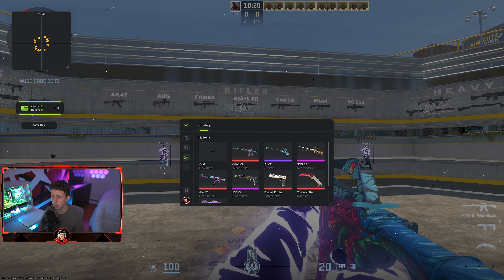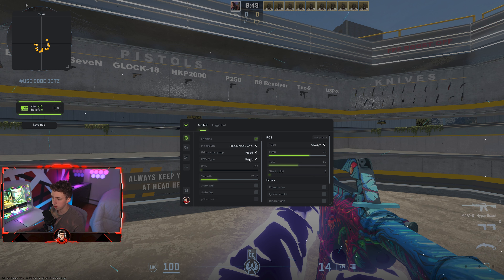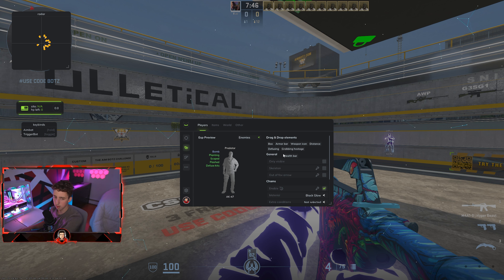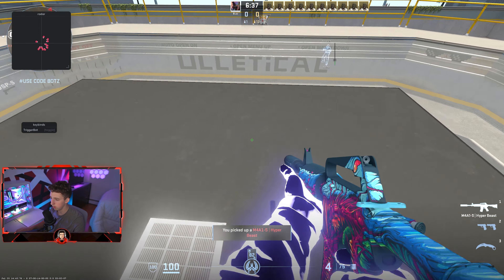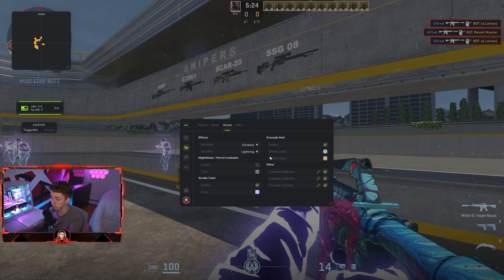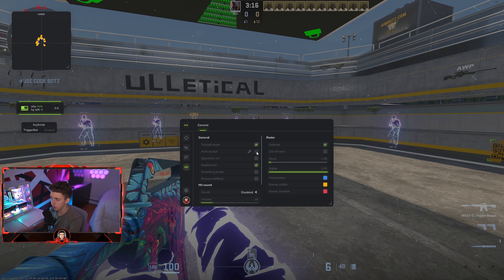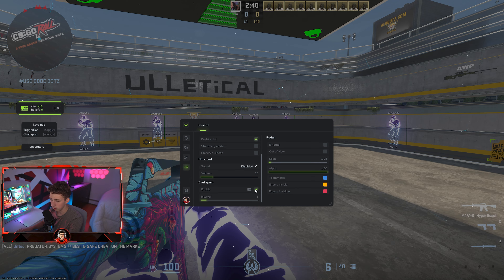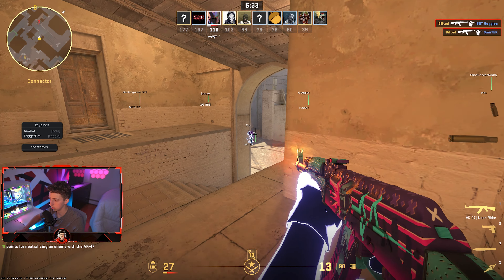NEW CHEAT DESTROYS IN CS2! | Predator Systems Gameplay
Watch as we showcase the power of Predator Systems in CS2 with this gameplay footage. See how this cheat completely dominates the game, proving its effectiveness. If you're looking for a reliable and effective cheat for CS2, Predator Systems is the way to go. Join us for an in-depth review and demonstration of this game-changing cheat. Whether you're looking for a legit cheat or simply want to up your game in CS2, Predator Systems has got you covered. Don't miss out on this exclusive look at how this cheat destroys the competition in CS2.